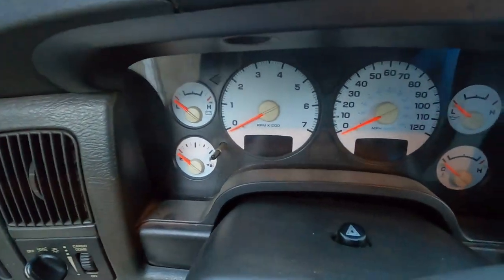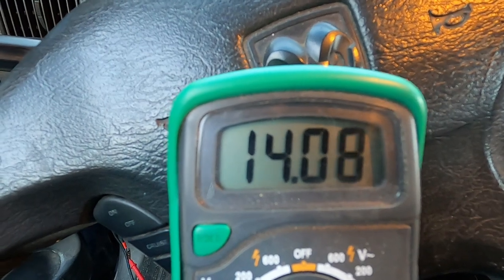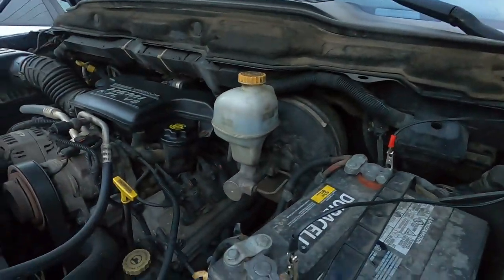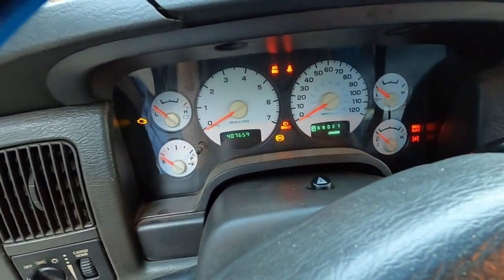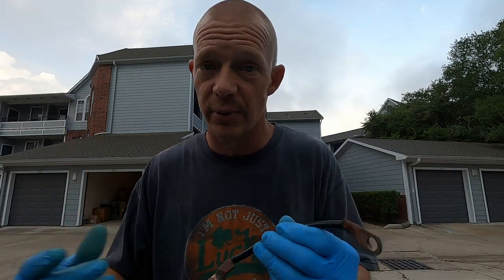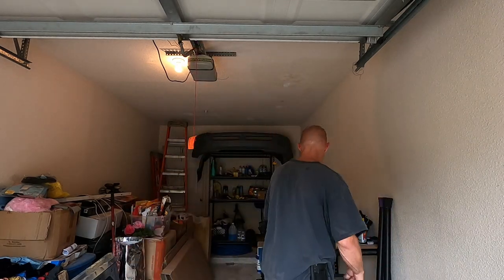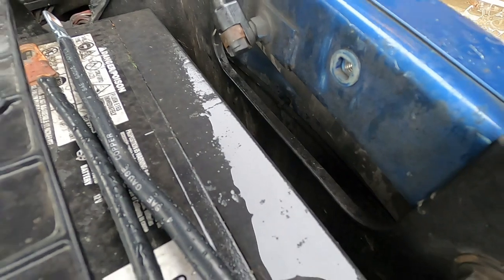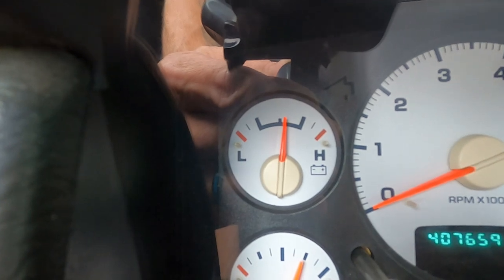2003 Ram 1500 Starting issue. (Not What You Think)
In this episode I go through the steps to diagnose the starting issue. So lets go through the process the find out where the issues are at.